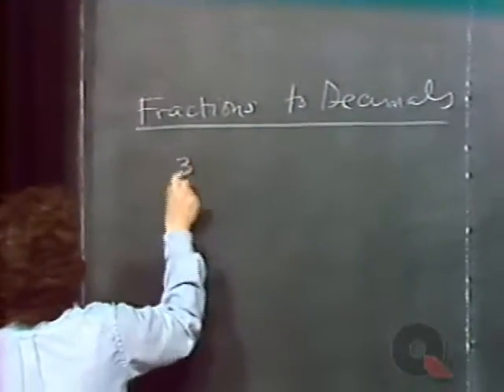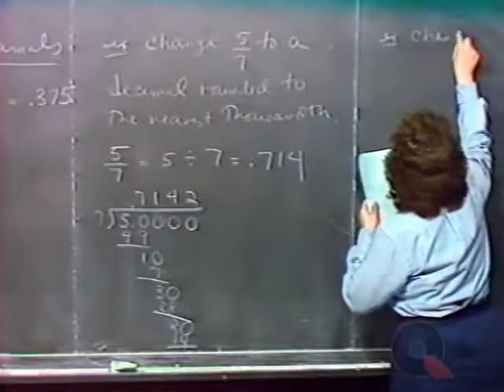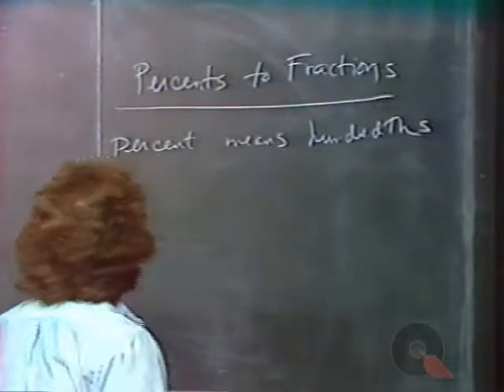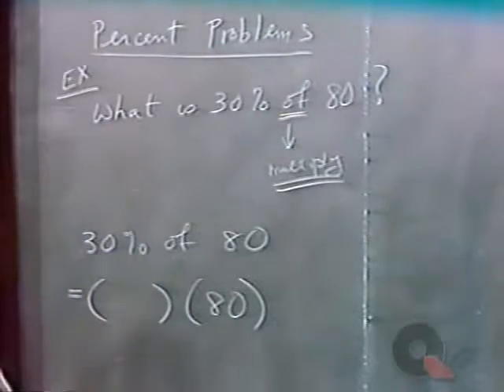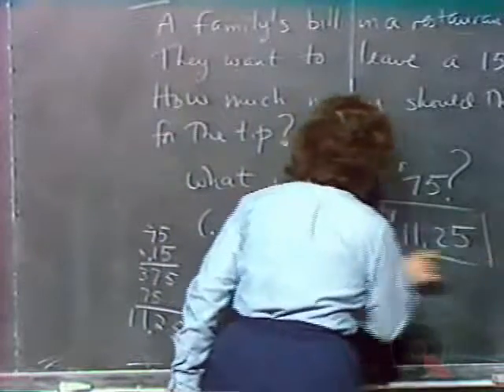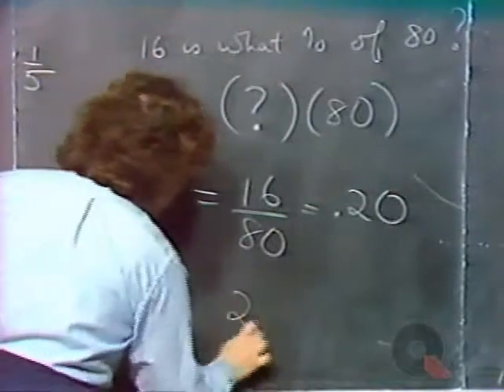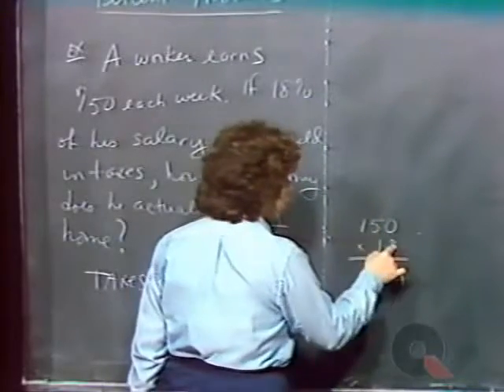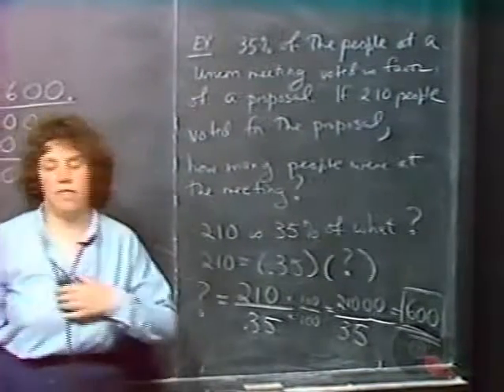Basic Skills #5: Fractions, Decimals, Percent